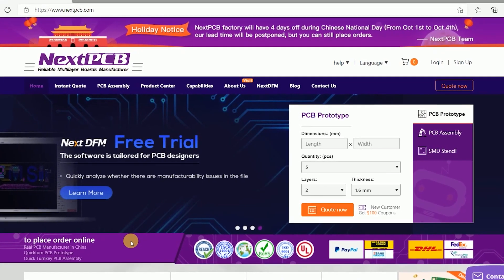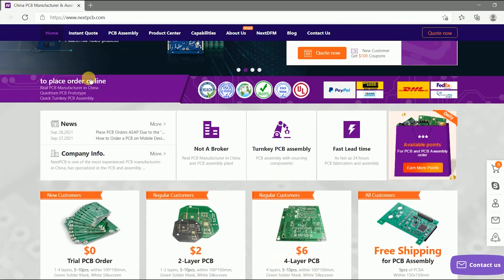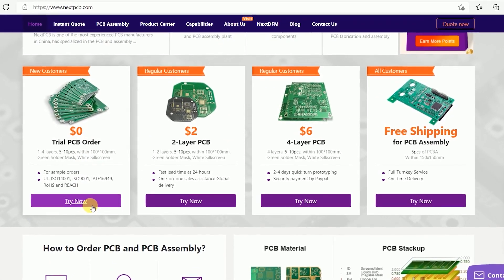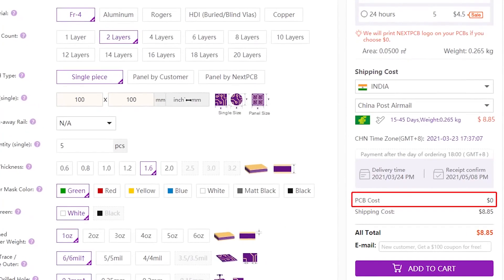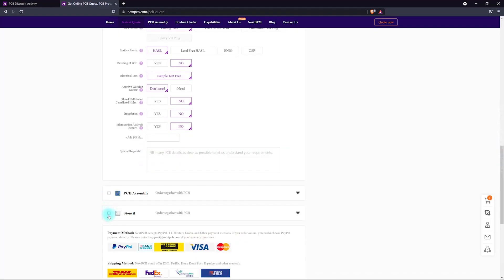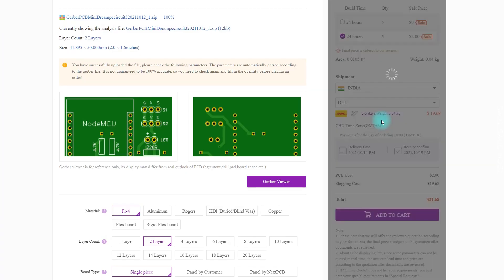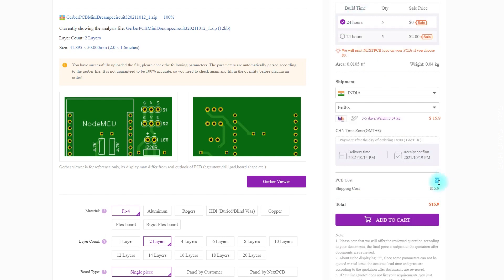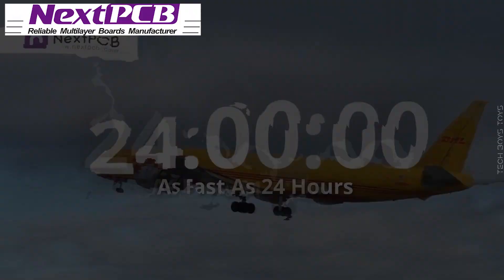WOW! Amazing DIY Pocket PC | Windows 11 Tablet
Only 0$ for 1-4 layer PCB Prototypes:
Learn-How to Make a Touch Windows PC Using Lattepanda Alpha
Required Materials-